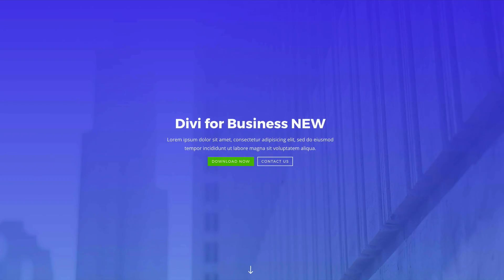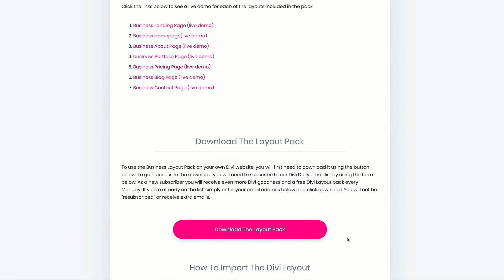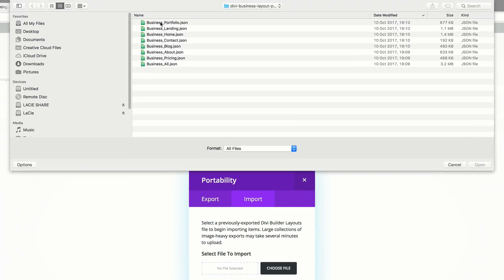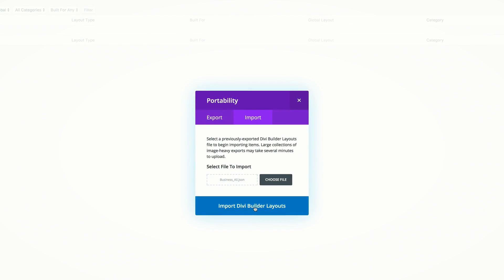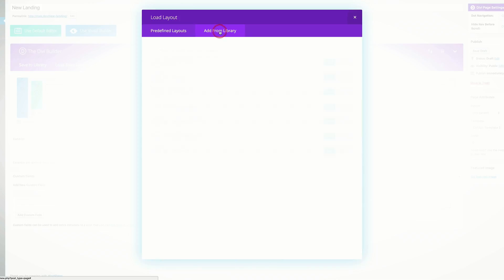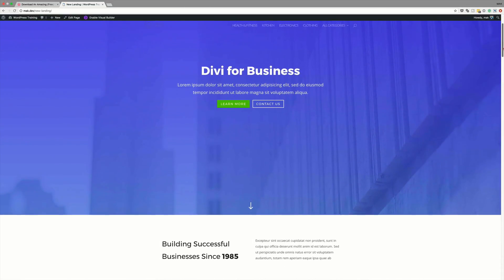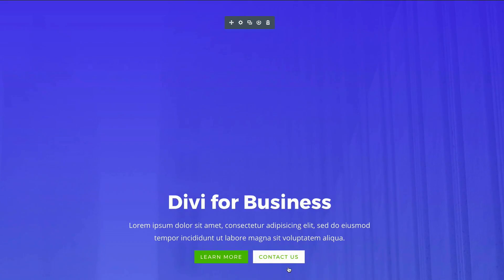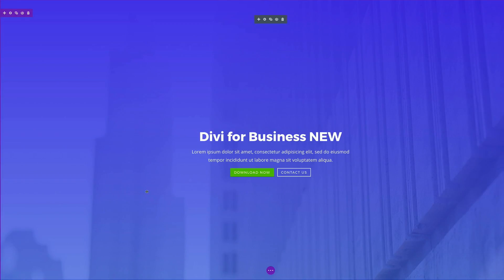Download An Amazing (Free) Divi Business Layout Pack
Hey Divi Nation, thanks for joining us for the next installment of our weekly Divi Design Initiative; where each week, we give away a brand new, free Divi Layout Pack from our design team to you.

This week Kenny and the design team have created a stunning Business Layout Pack with seven different pages that provide you with everything you need to get a professional business website up and running in just a few clicks.